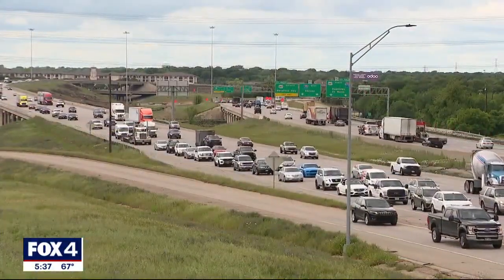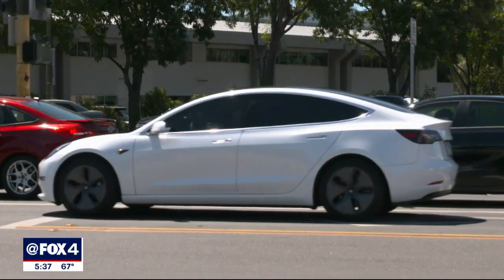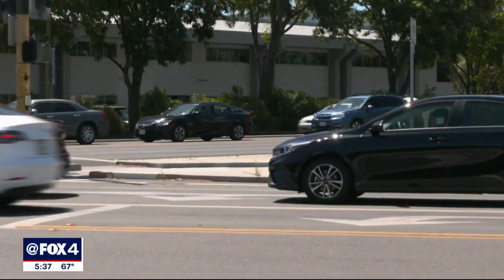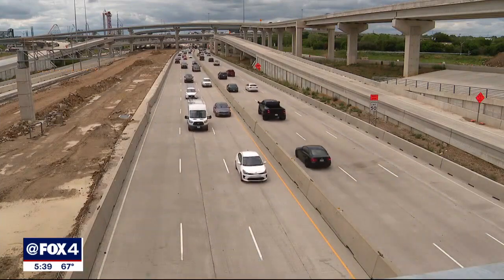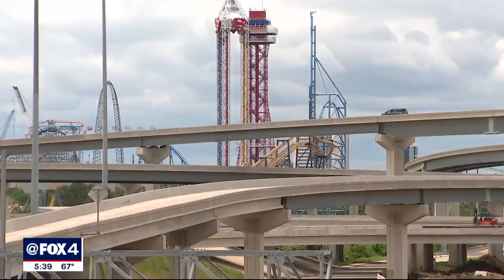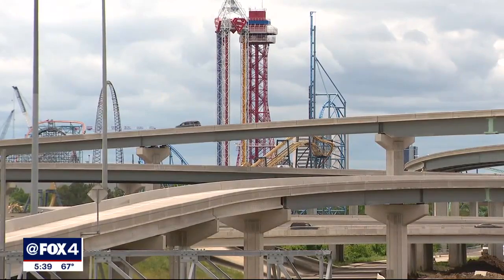UT Arlington receives $10 million grant to develop energy-efficient roads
The University of Texas at Arlington got a $10 million grant to develop greener, energy-efficient concrete for roads.